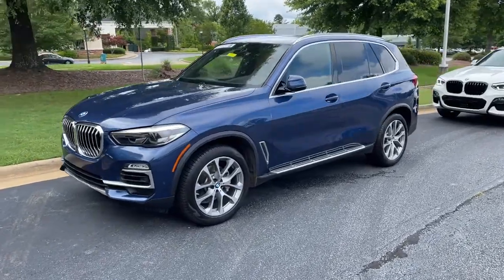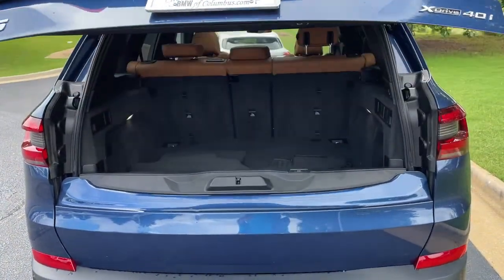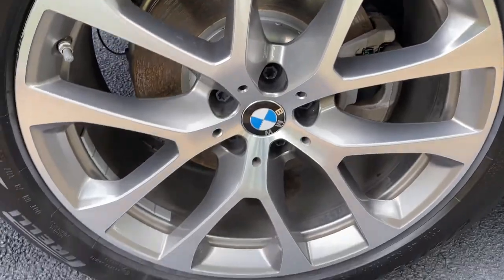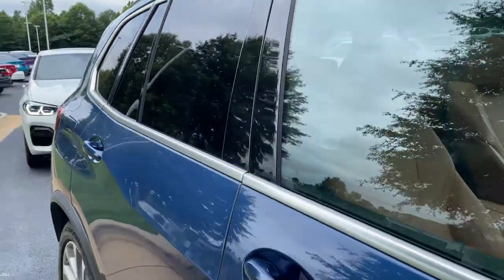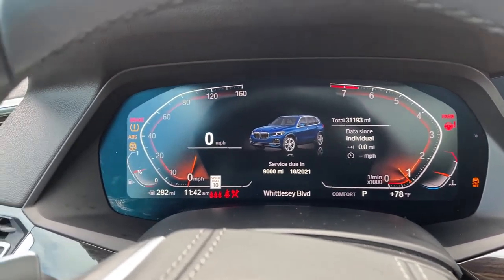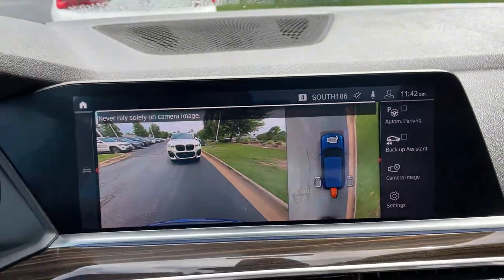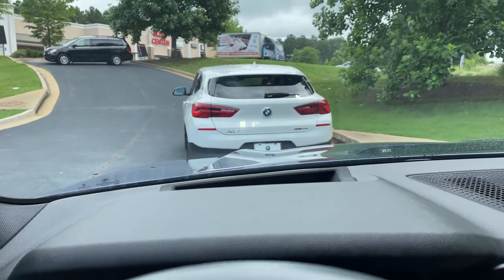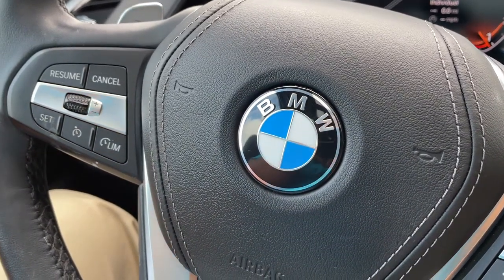2019 X5 xDrive